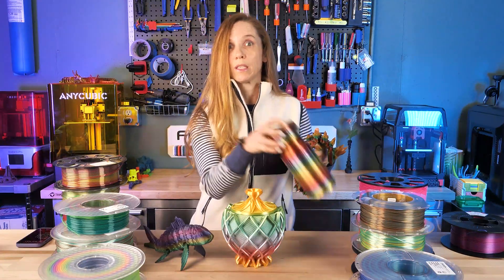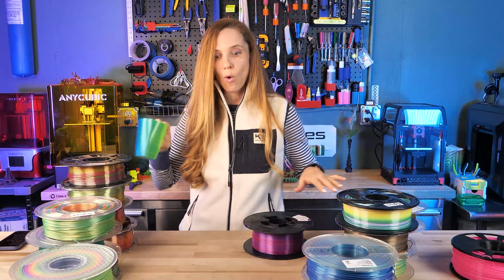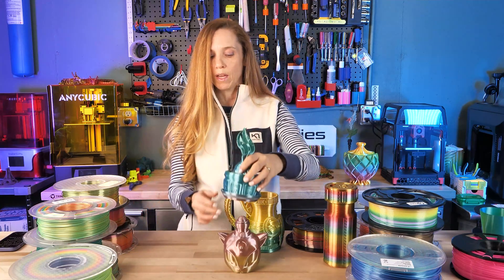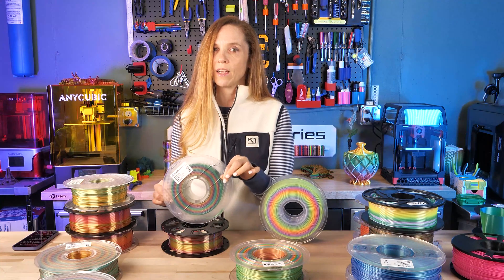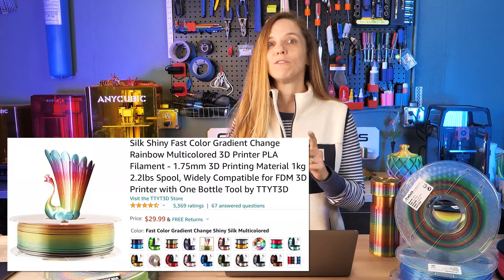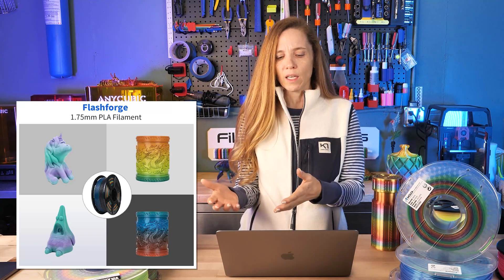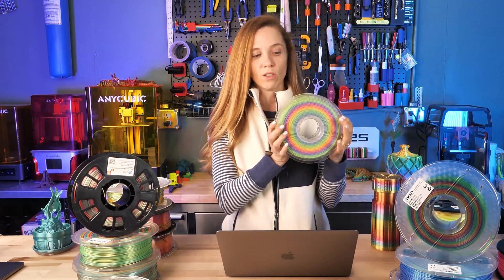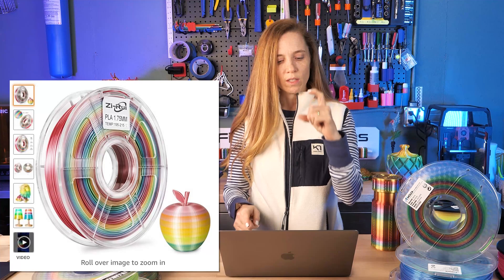Guide: How to find and purchase the right Rainbow 3D Printer Filament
So many people are printing dragons and other models in beautiful rainbow or transition filaments.  But if you are new to them, how do you know what to look for?  I explore the options and what to look for in this guide!

Filaments on Amazon

3D Printers:
Prusa MK3S+
Ender3 Pro
Qidi X-Plus

Cameras I use:
Panasonic Lumix GH5M2
Panasonic Lumix G85